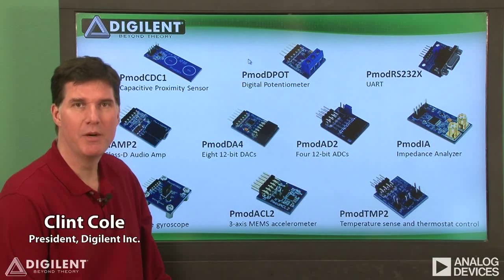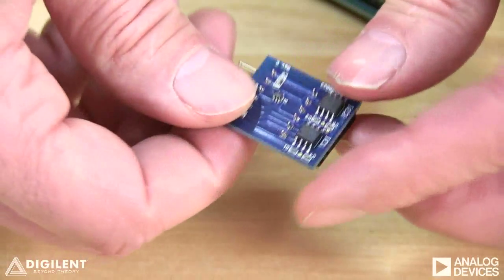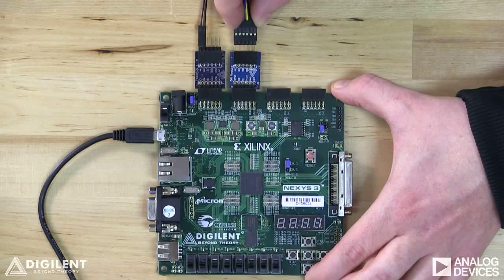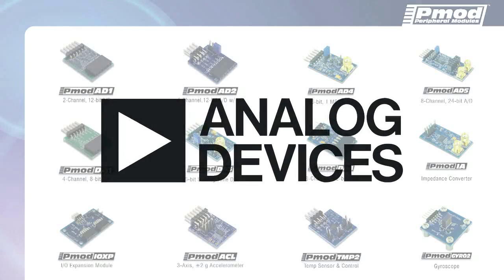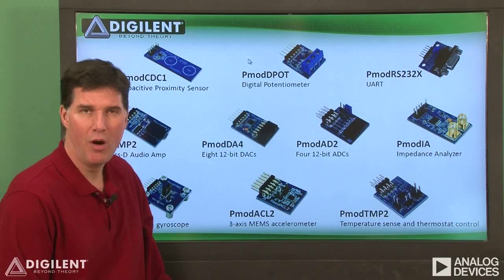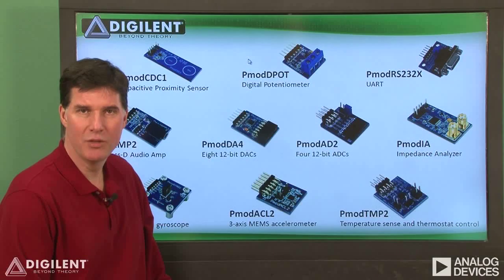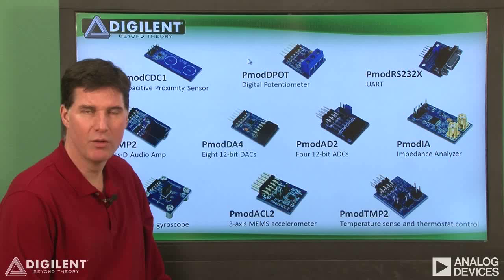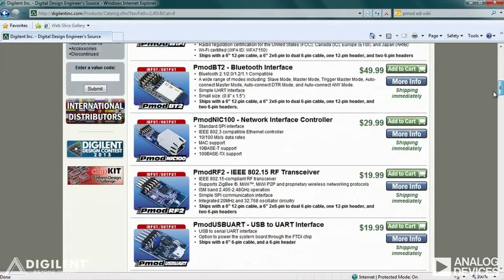Pmod Peripheral Modules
A quick introduction to our growing line of powerful and useful peripheral modules. In particular, we'll cover recent modules designed in conjunction with Analog Devices, Inc.